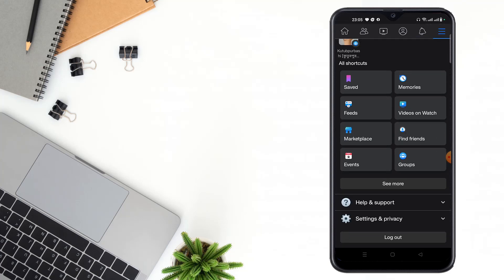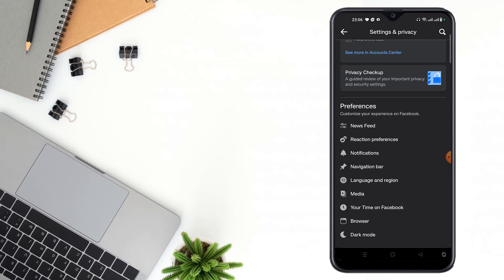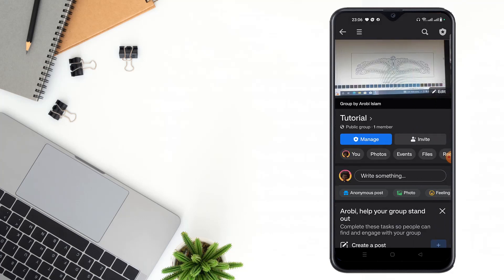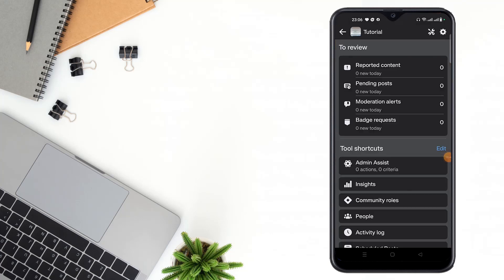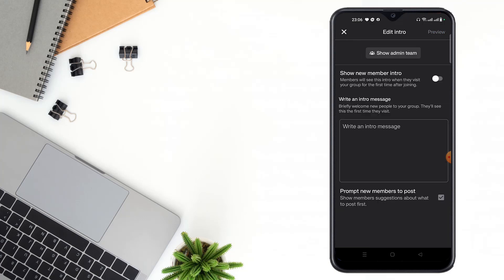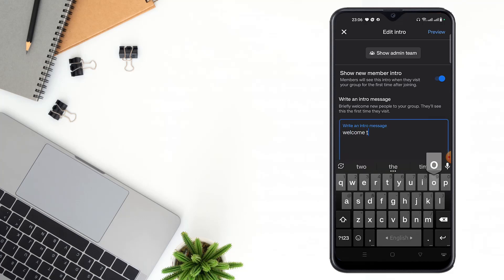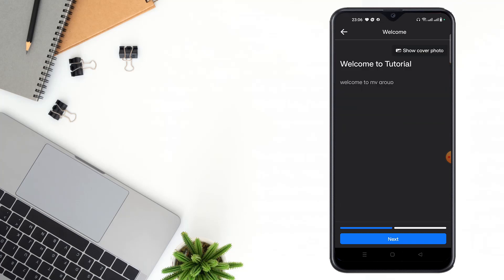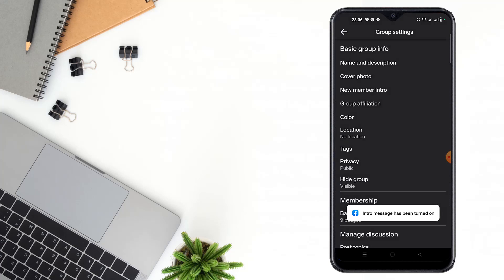How to add new member intro on Facebook group 2023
Add New Member Intro to Facebook Group. Set Up New Member Intro for Facebook Group. Create New Member Intro for Facebook Group. Edit New Member Intro for Facebook Group. Remove New Member Intro from Facebook Group. Welcome New Members to Facebook Group. Introduce New Members to Facebook Group. Orient New Members to Facebook Group. Get to Know New Members in Facebook Group
In this video, I will show you how to add a new member intro to your Facebook group. This is a great way to welcome new members, introduce them to the group, and let them know what is expected of them.
To add a new member intro to your group, you will need to:
1. Open Facebook.
2. Go to the group that you want to add a new member intro to.
3. Click on the More button (three dots) in the top right corner of the group.
4. Select Edit Group.
5. Under Group Settings, click on New Member Intro.
6. Write a message that you want to appear for new members when they join the group.
7. Choose whether to include the group rules and/or a prompt for new members to post.
8. Click on "Publish".
The new member intro will appear for new members when they join the group. This can be a good way to welcome new members, introduce them to the group, and let them know what is expected of them.
Here are some things you can mention in the video:
• The importance of adding a new member intro to your Facebook group.
• How to write a clear and concise new member intro.
• What to include in your new member intro, such as the group rules, a welcome message, and a prompt for new members to post.
• How to edit or remove the new member intro from your group.
• Common problems people encounter when adding new member intros to their Facebook groups and how to solve them.

From
F HOQUE.